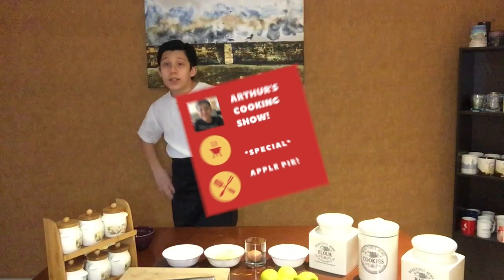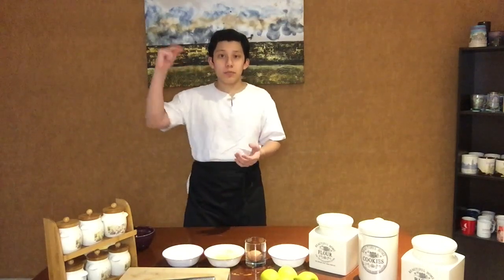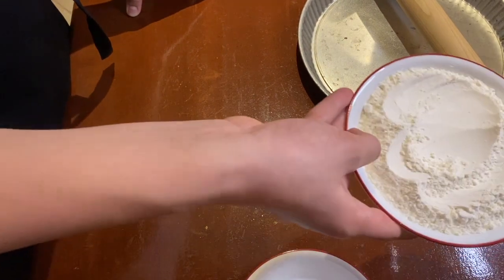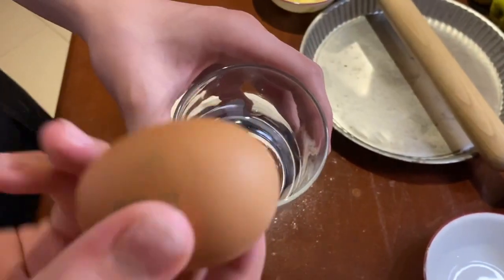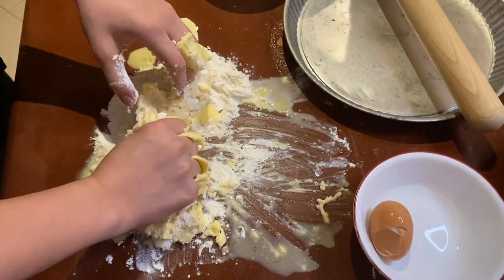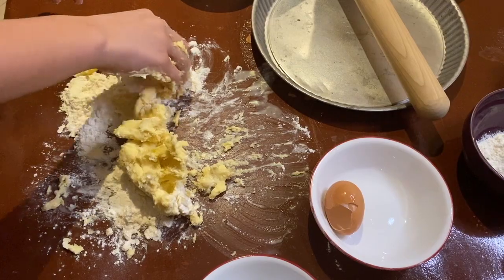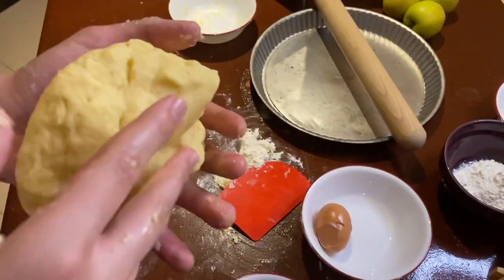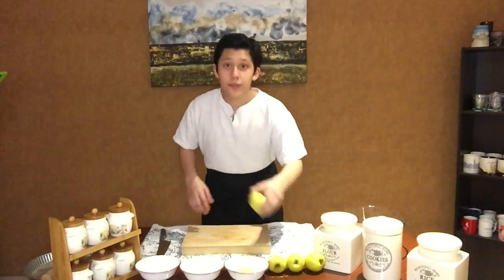Arthur's Cooking Show (Ep. 4) *SPECIAL* Homemade Apple Pie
This is the Fourth episode of Arthur's Cooking Show, where I will be teaching you and many others, how to cook different recipes from around the world. On this episode of the show, I will be cooking a very special dish for my father's birthday! Homemade Apple Pie! I hope you enjoy this episode!

If you like my channel and really want to support me in a massive way, please consider subscribing and hitting that notification bell to get notified each time I post a new video!

TEASER FOR THE NEXT EPISODE: FILIPINO GOODNESS!!!

I hope you have a wonderful day and stay safe!